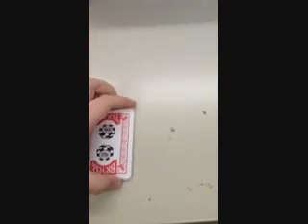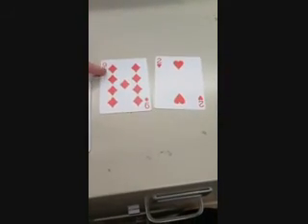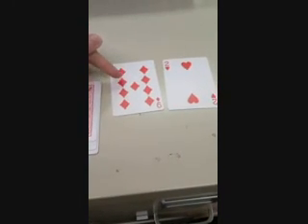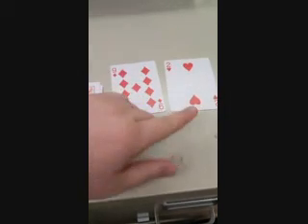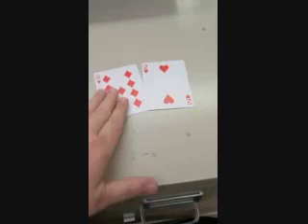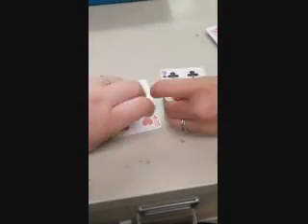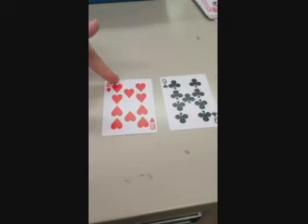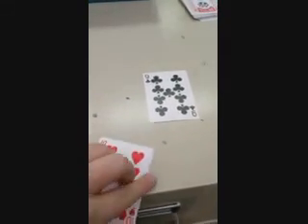math card game